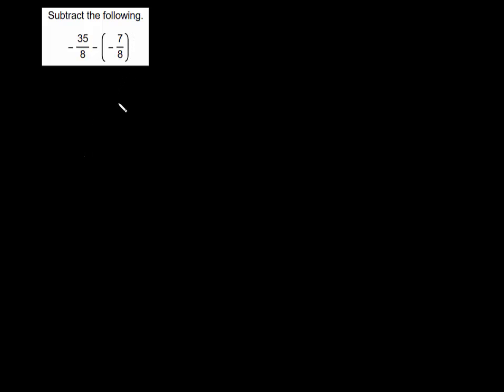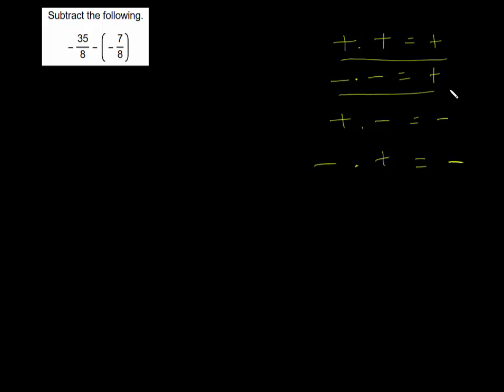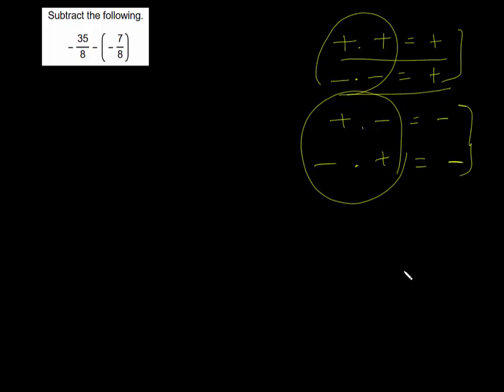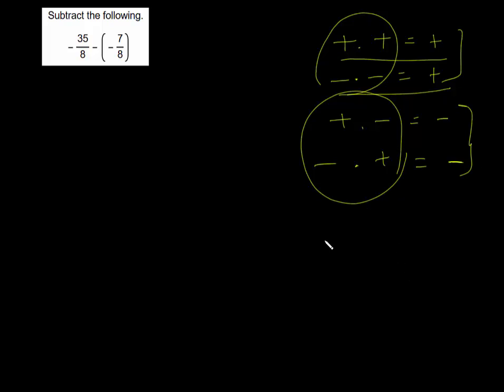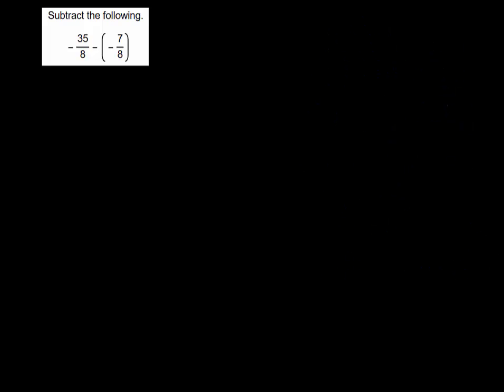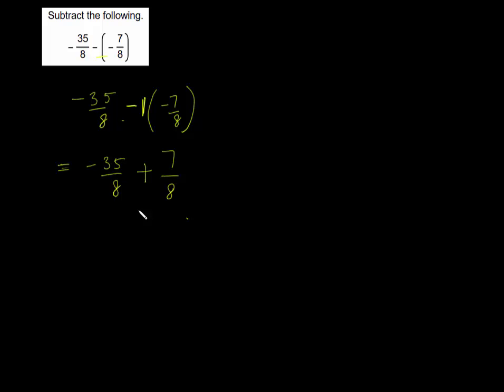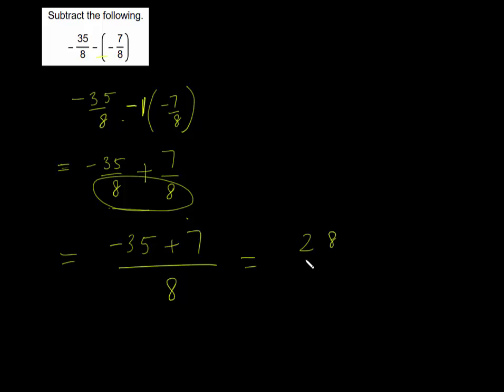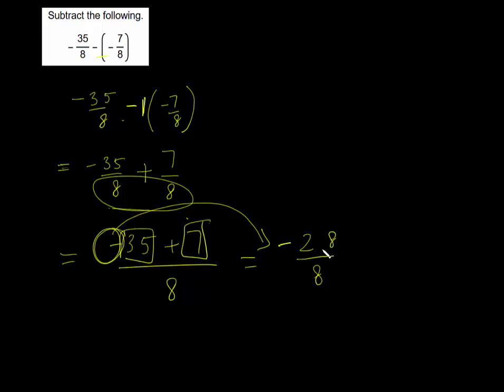add sub fractions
Adding/subtracting fractions with  same denominator